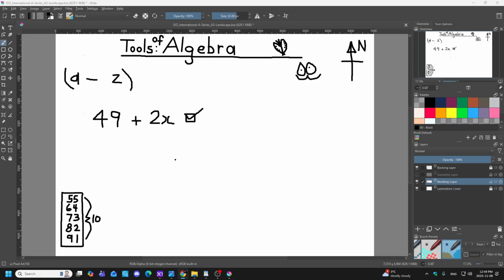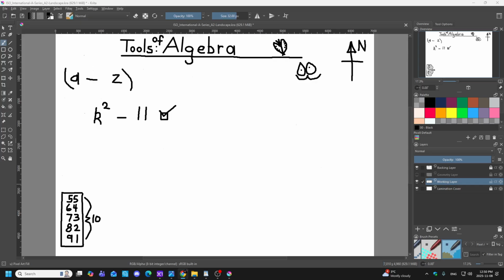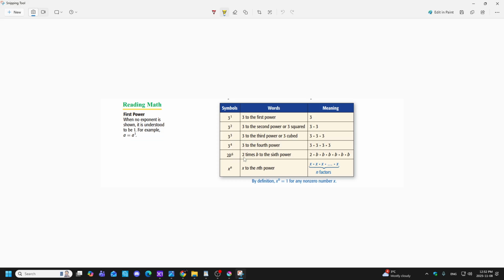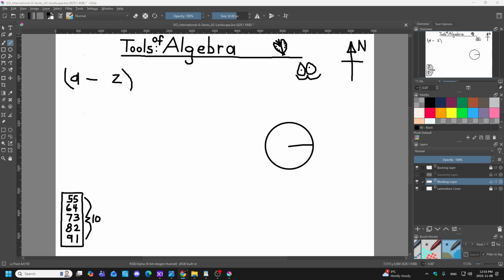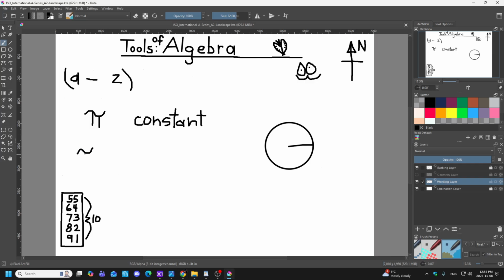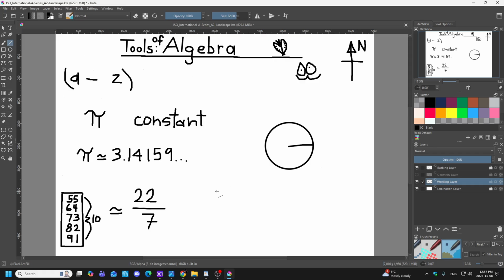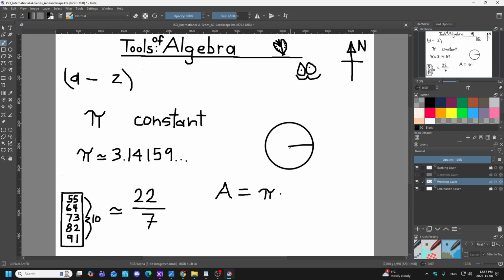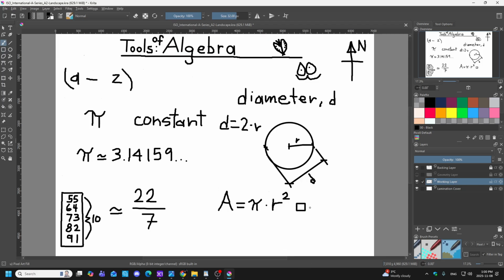Check your Understanding of Mathematical Expressions | Unit 1: Chapter 1-1 | PTII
Title: "🚨 Check your Understanding of Mathematical Expressions | Unit 1: Chapter 1-1 | PTII

Link: obryant.us